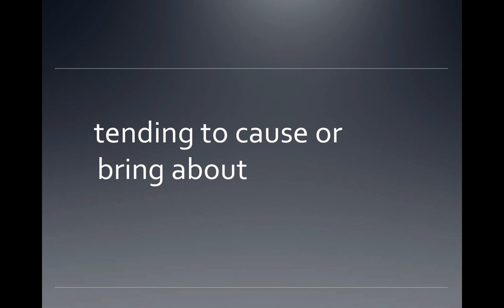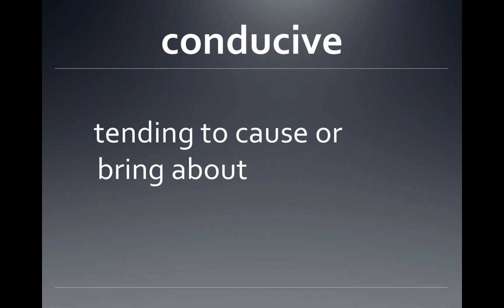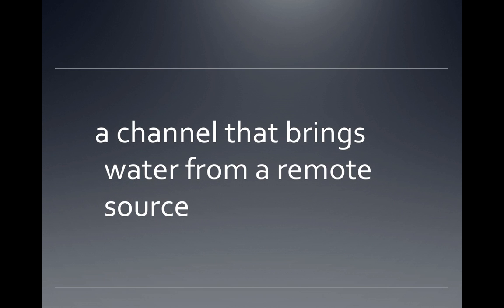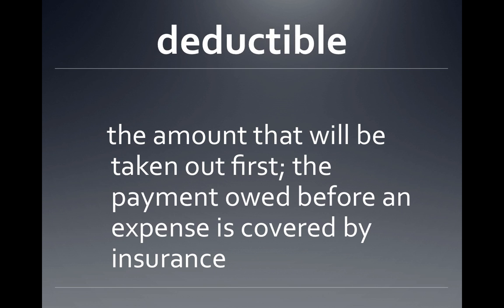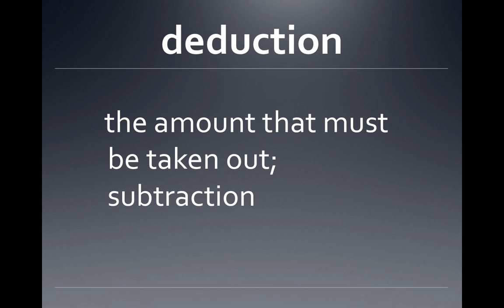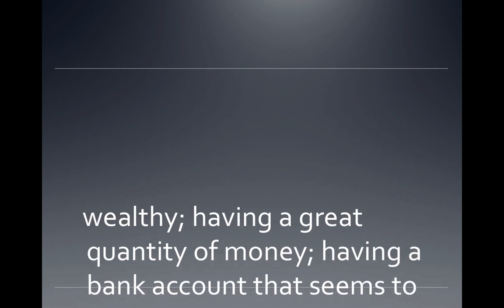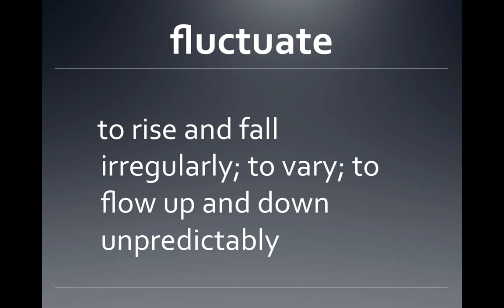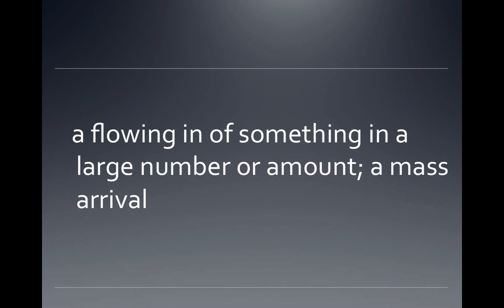Word Study, Lesson 4 -- duc, duct, flu, flux